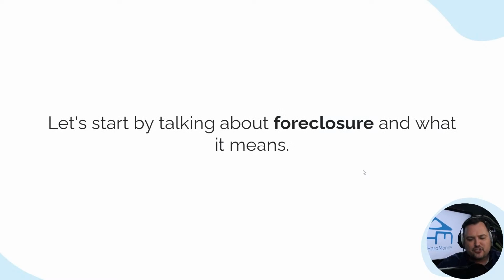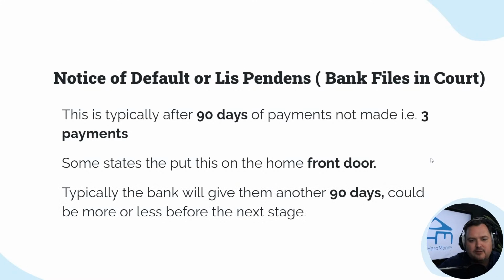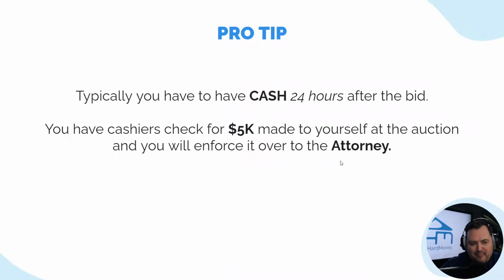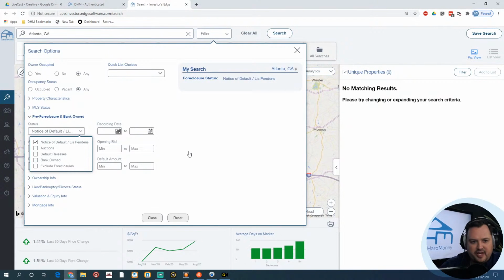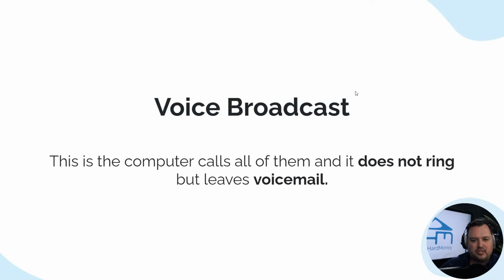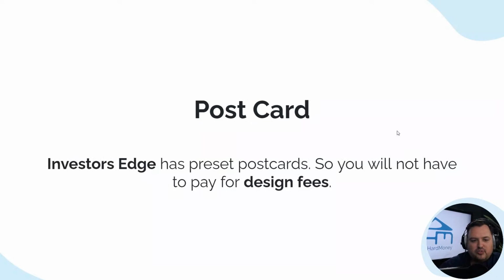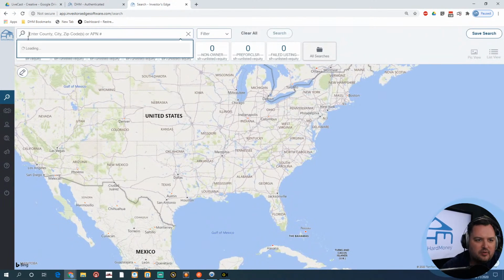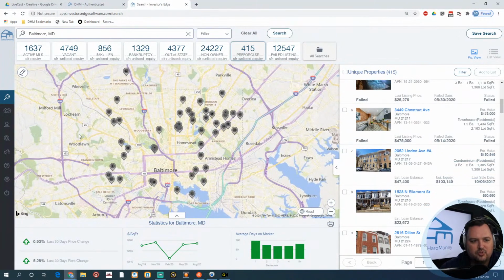How To Flip Foreclosed Houses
Today I'll be going over the foreclosure process, how to find homes BEFORE they go into foreclosure, finding homes in foreclosure that have equity. And how to structure deals that make you money.

0:00 Countdown
13:54 Intro
24:55 Real Estate Update
37:02 How To Flip Foreclosed Houses
50:07 Example of Finding A Property
57:55 My System
1:03:35 Today's Swag Winner